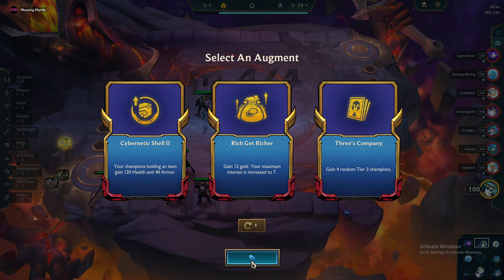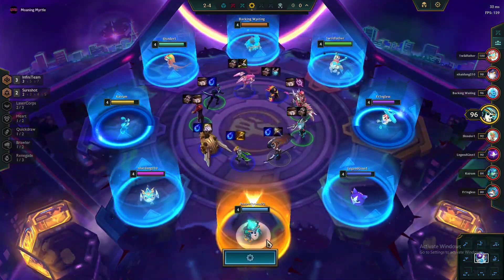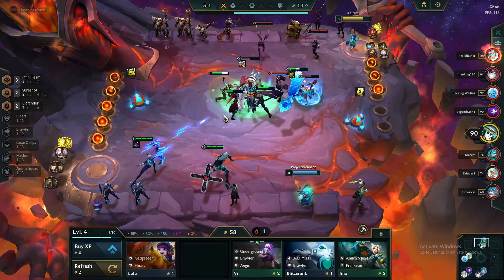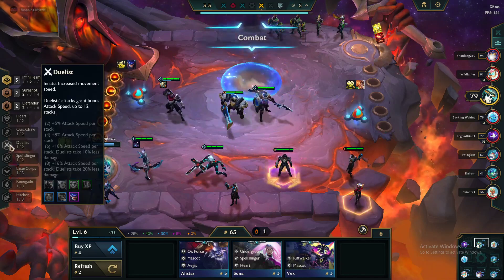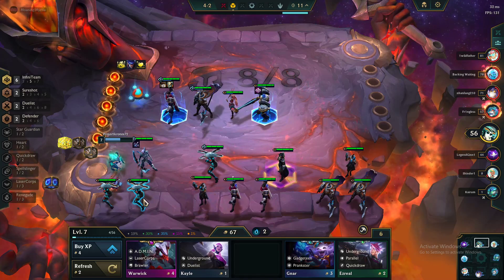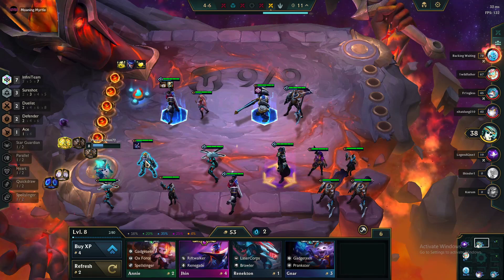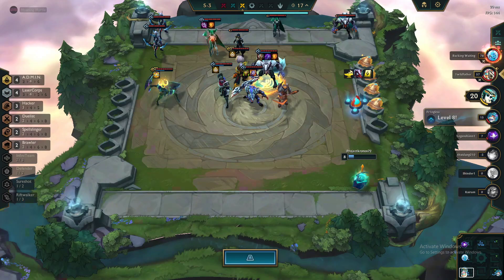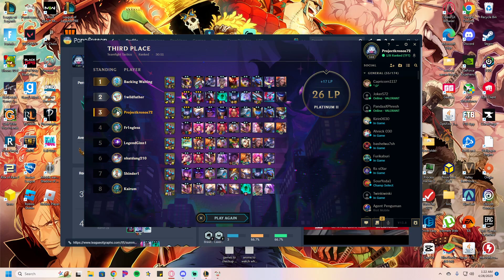Twisted fate prints me 11 gold in one turn with this augment | tft set 8,5 ranked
In this video, i get a rich get richer star into ante up twisted for all the money i could ever want to roll or level up with my only problem is deciding what i want to spend it on. And as always, feedback and thoughts are very much appreciated!